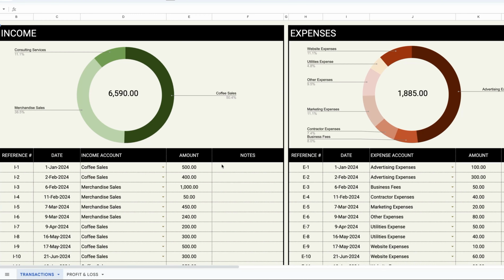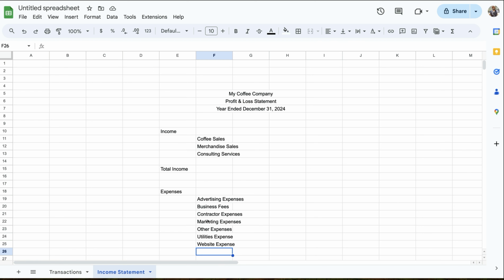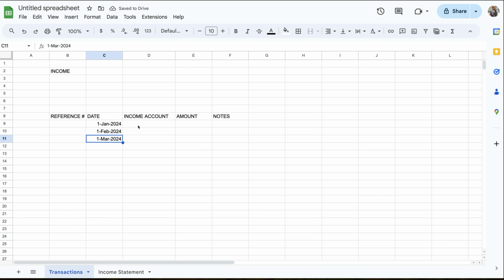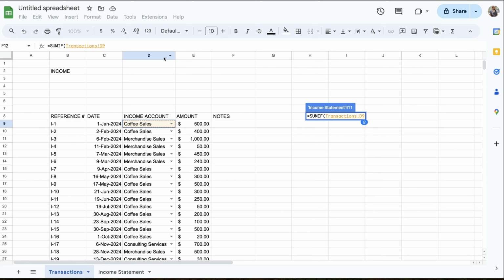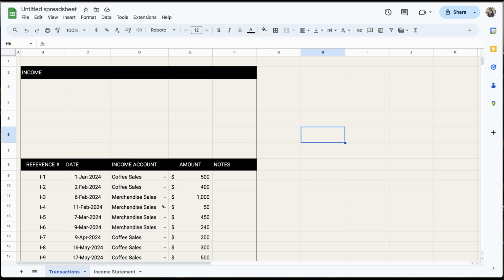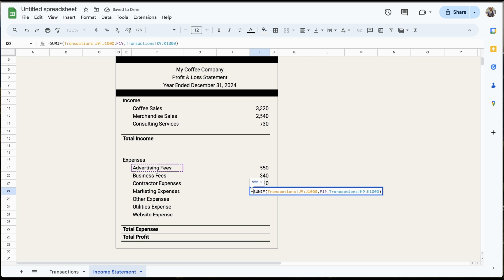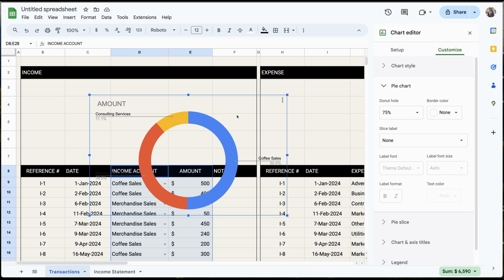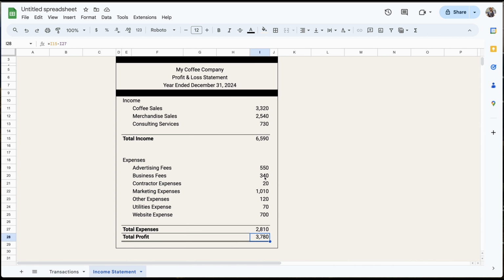Income & Expense Tracking Guide From Scratch - Google Sheets Budget Tracker Tutorial | learnwithpre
Welcome to my step-by-step Google Sheets tutorial on building your very own automated Income and Expense Tracker! This video is perfect for anyone looking to simplify their financial monitoring and gain insights into their financial health with minimal effort.

📘 What You'll Learn:

Setting up an easy-to-use income and expense tracker from scratch.

Creating informative pie charts to break down your spending by category visually.
Automating your income statement for up-to-date financial overviews.
Whether you're managing personal finances or tracking small business expenses, this guide will show you how to utilize Google Sheets to create a powerful tool for financial organizations.

By the end of this video, you'll have a functional tracker that automatically updates your income statement based on transaction inputs, complete with visual spending breakdowns. Say goodbye to manual calculations and hello to real-time financial insights.

The video covers how to build an Income & Expense Tracking Guide From Scratch - Google Sheets Budget Tracker Tutorial, But it also covers the following subjects:

Google Sheets Finance Tracker
Income Expense Tracker DIY
Automated Financial Statement

Video Title:  Income & Expense Tracking Guide From Scratch - Google Sheets Budget Tracker Tutorial | learnwithpre

✅  About learnwithpre :

Welcome to "Learn with Pre." I'm here to share my journey of learning top financial tools and to help you do the same.

Watch my tutorials on Google Sheets, QuickBooks, and Xero. From personal budgeting to comprehensive accounting systems, I've got everything to get your finances in order.

Join me and turn into a finance management expert.